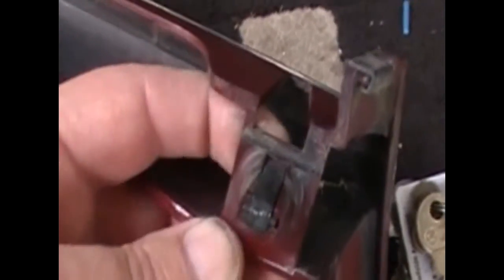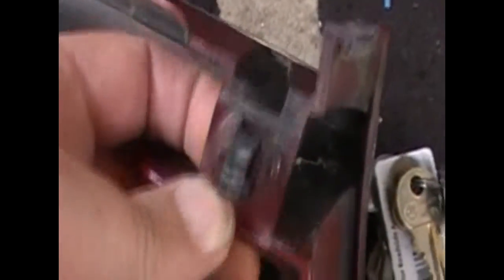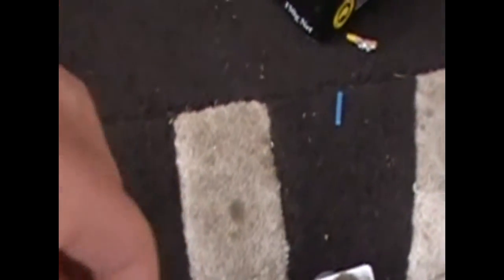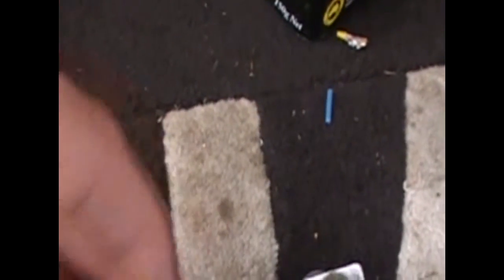Remove Grille Front Radiator Vent [ Tarago Previa TCR ]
Sorry about bad cameraman :) I was not focusing as just at that moment I had people show up and I was hurrying.
The point was made and the plastic clip you could still see so I decided to upload it anyway.

Workshop TARAGO PREVIA ESTIMA Thank you for being here and watching my content.